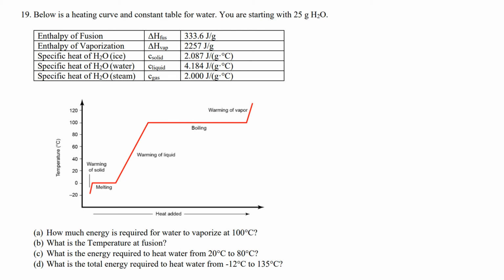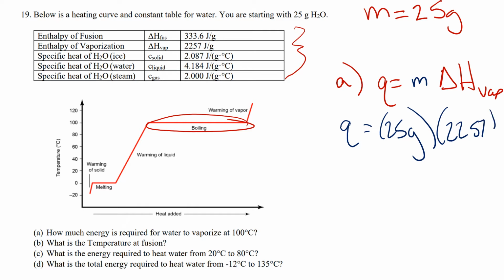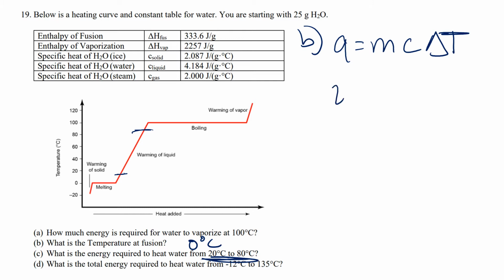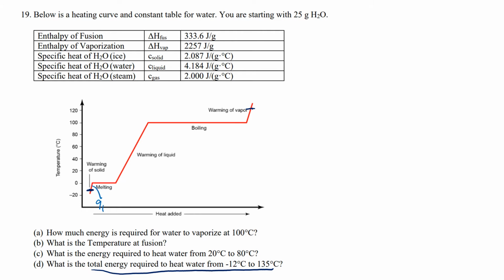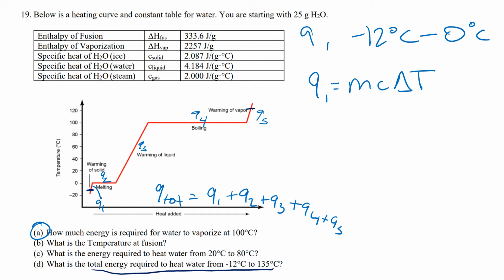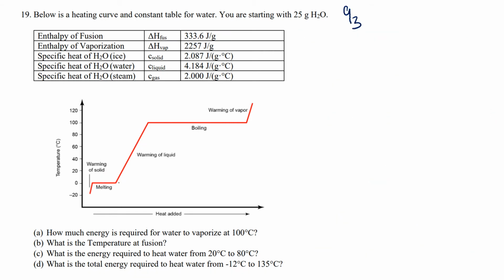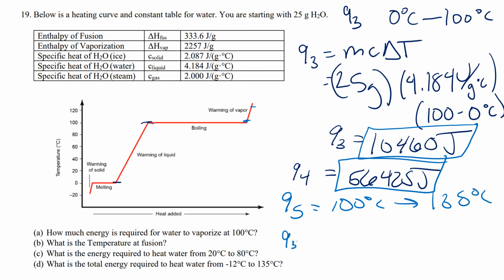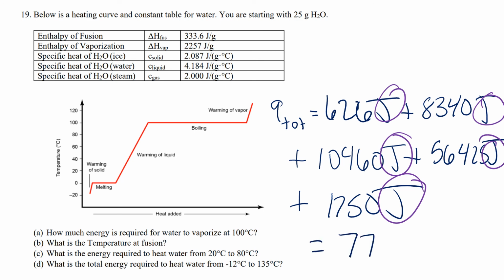E1SG Question 19